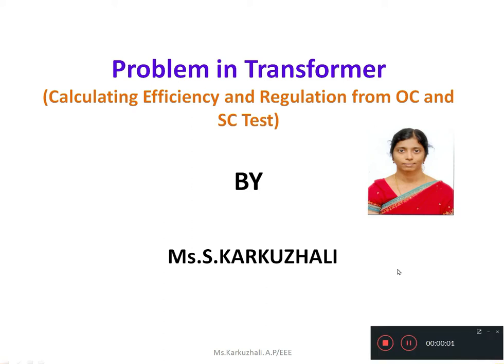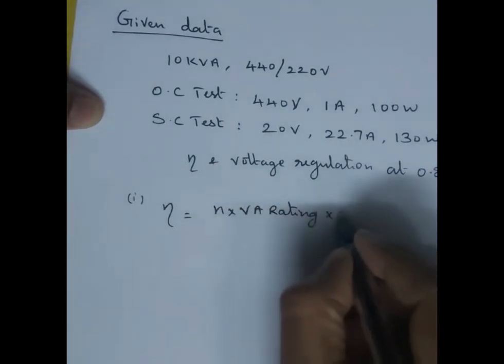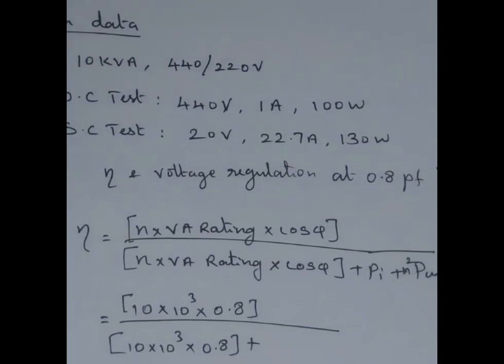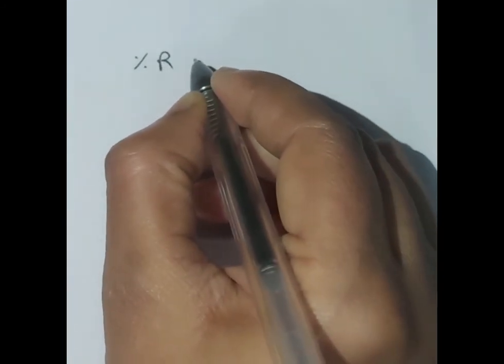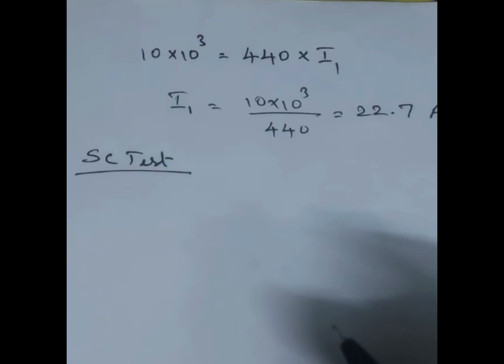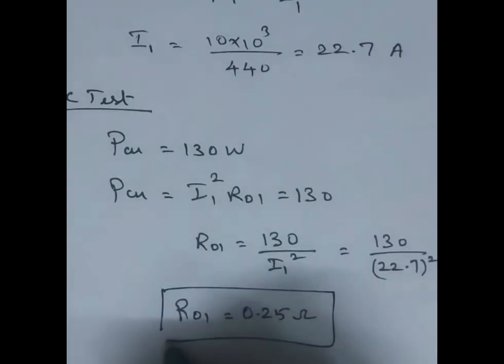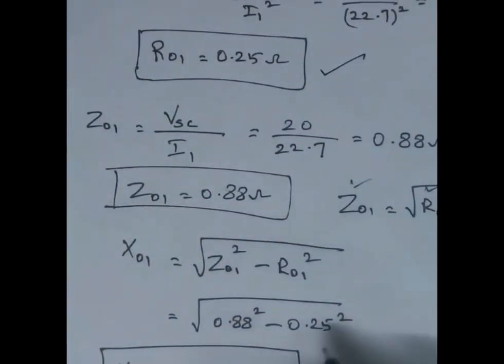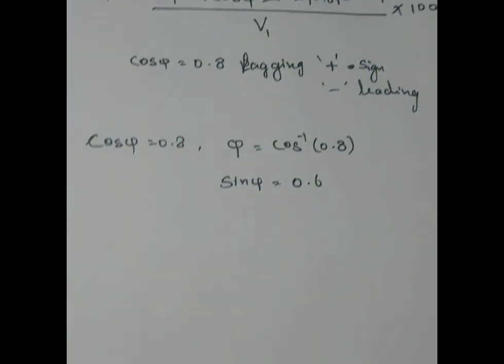OC & SC Test |Calculating Efficiency and Regulation from OC & SC Test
A 10kVA, 440/220V single phase transformer has the following test result:
• OC test: 440V, 1A ,100W
• SC test: 20V, 22.7A, 130W
Using test data calculate  the efficiency and regulation at power factor 0.8 lagging